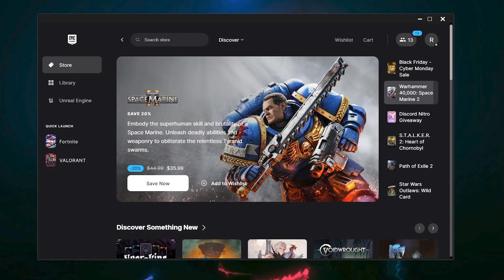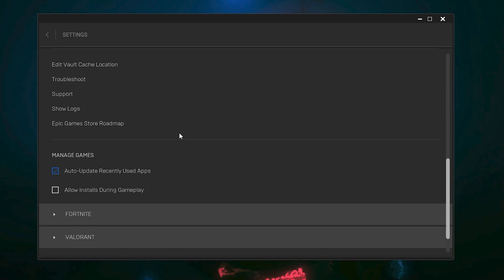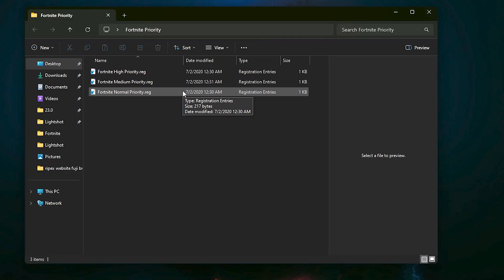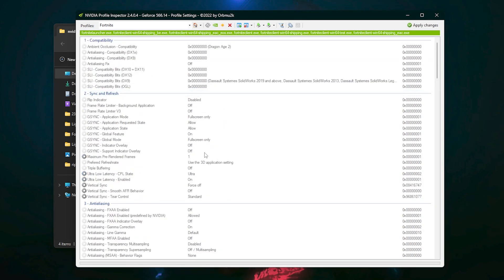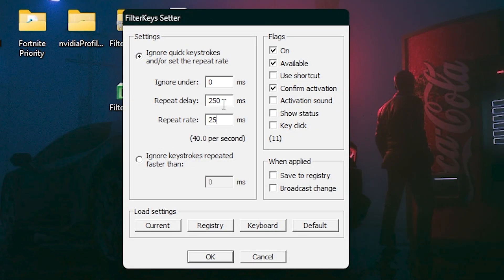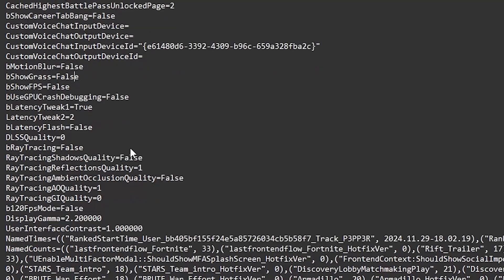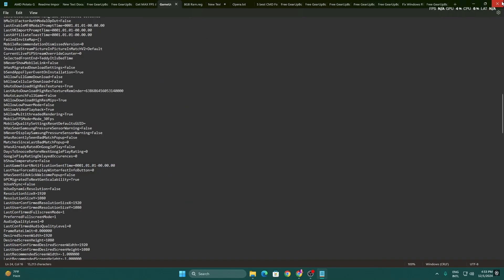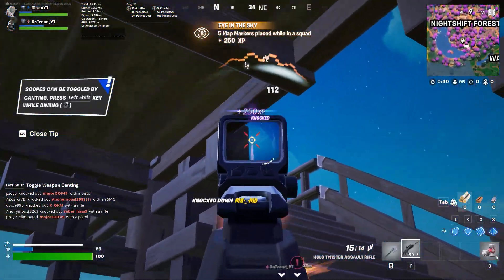Fortnite Chapter 6 Optimization Guide! - FPS Boost & 0 Delay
This is the ultimate Fortnite Optimization Guide for Fortnite Chapter 6 Season 1. With a new update, come new performance issues, so in this Fortnite settings guide I'm going to show you how to optimize Fortnite Battle Royale, and optimize Windows for the best possible FPS and input delay. After watching this Fortnite FPS Guide, hopefully you get an FPS boost and no delay.